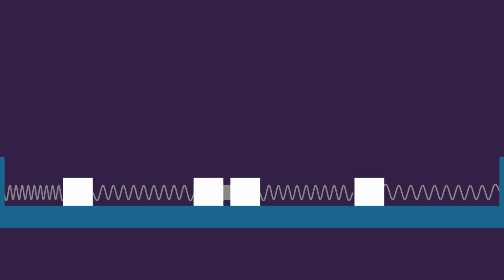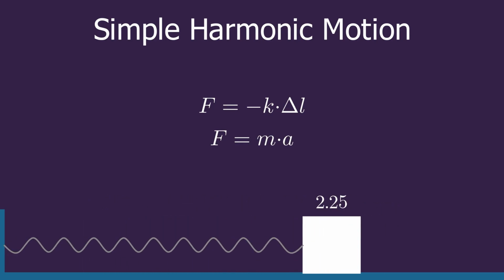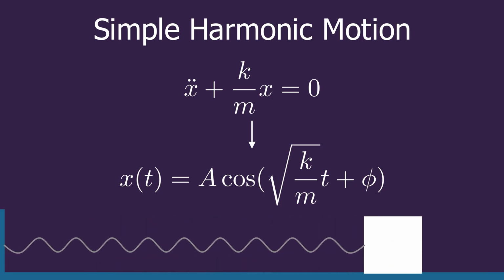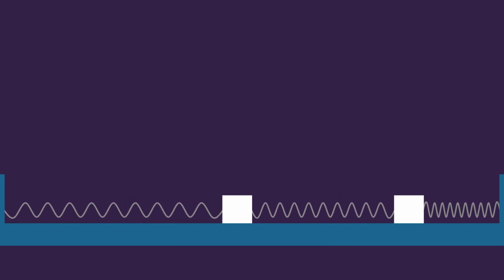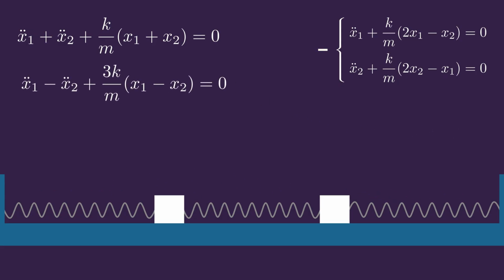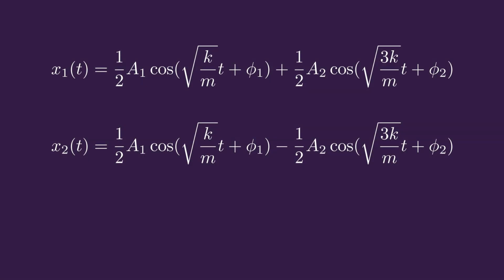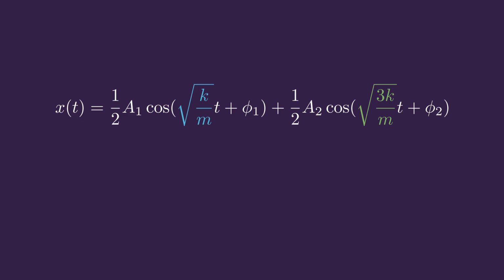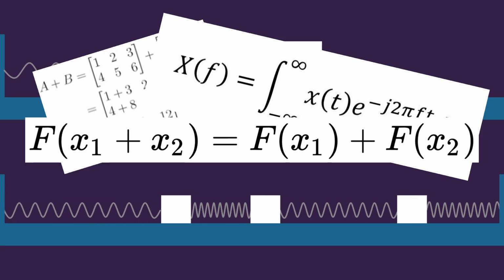Coupled Oscillators - Harmonic yet not Periodic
What happens when you connect two harmonic oscillators together? This is known as coupled oscillation, and has many interesting properties.

This video covers the introduction to this topic, explaining harmonic motion, the differential equations which describe the phenomena, and how the system changes with the addition of extra bodies. It then explains why this movement is not periodic, despite being a superposition of multiple periodic motions.

Due to time constraints, this videos scope was constricted, and so there are certain simplifications in the video, and many interesting subtopics that were not mentioned. If you'd like to learn more about this topic, attached are some interesting videos and papers teaching the material.

Timestamps:
0:00 - Introduction
0:18 - Simple Harmonic Motion
1:46 - Coupled Oscillators
2:50 - Coupled Oscillator Differential Equations
3:59 - Period of Sums
4:44 - Conclusion